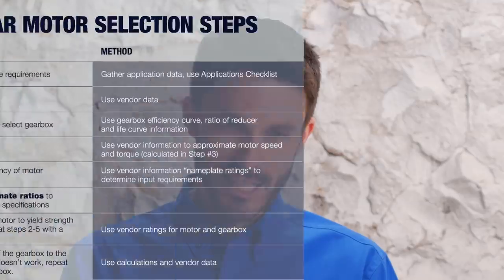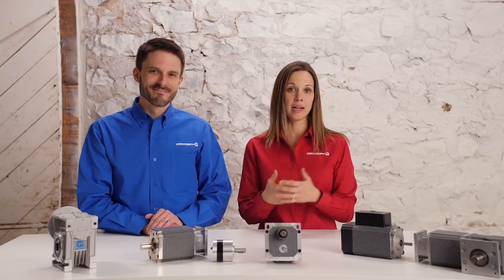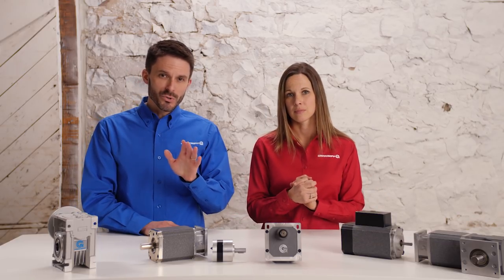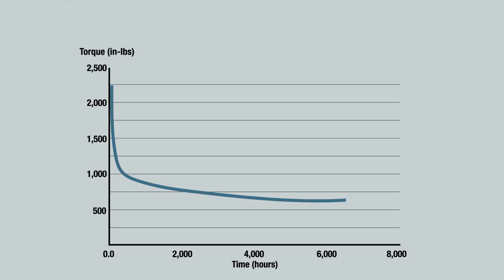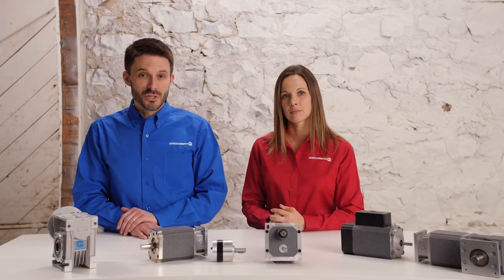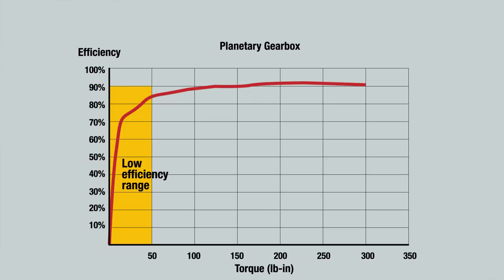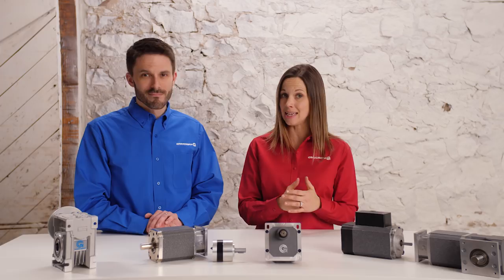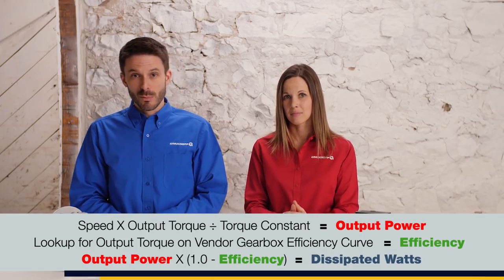Gear Motor Basics | Matching Gear Motors - Reducer Selection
In this video we begin our deep dive into gear motor selection.  There are two methods for pairing motors and reducers to create the optimal gear motor. Here we begin with the first method by taking a look at gearbox selection.

For more information about gear motor selection, check out our blog.